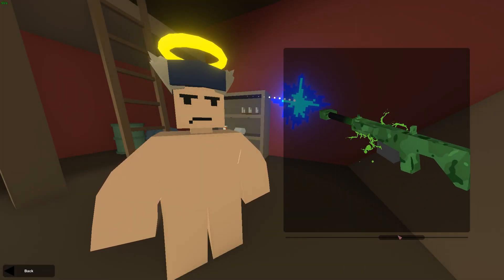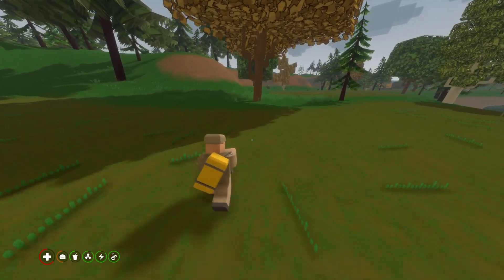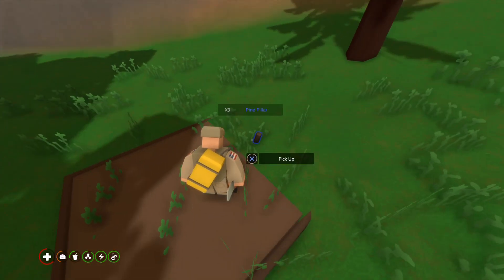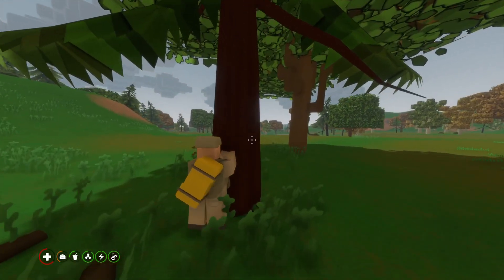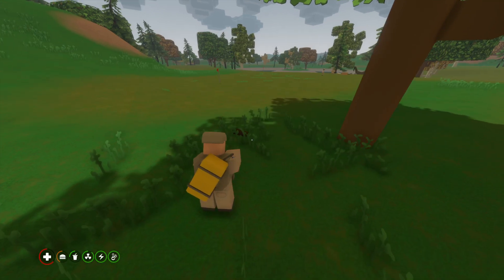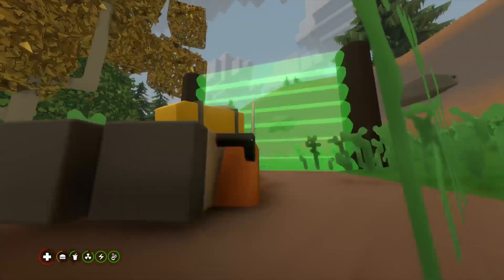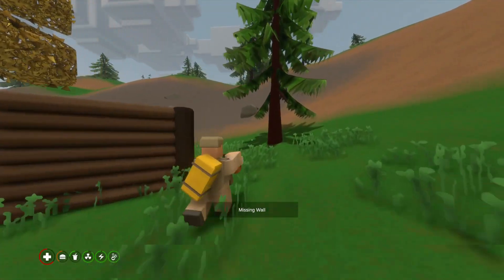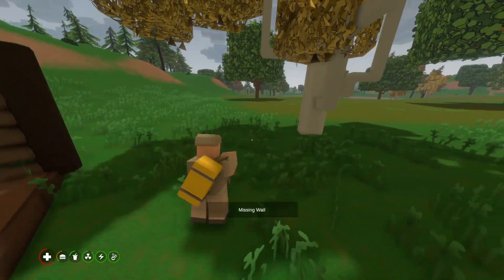What Unturned Console Players Need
Today we are going to talk about several topics that the Unturned Console needs, example: group systems, search bars, ability to save singleplayer & more!

LiamDoesGame’s Modded Survival
2x Loot, Tons of Cool Mods, TPA, Home, Maxskills
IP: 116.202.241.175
Port: 25575

If you want to buy an Unturned Server (same hosting I use for mine)